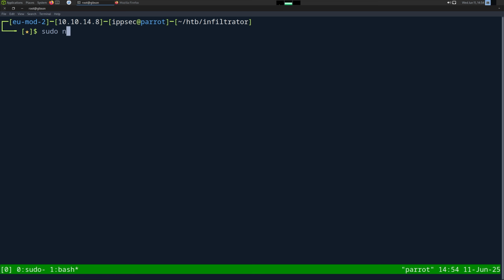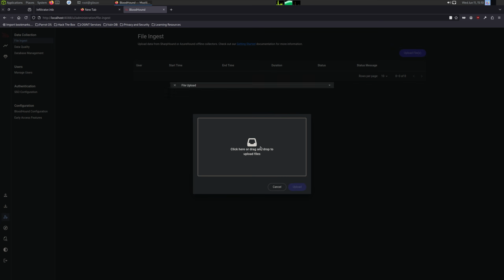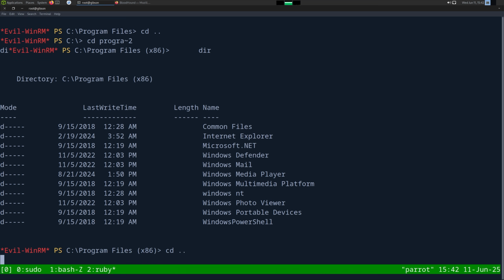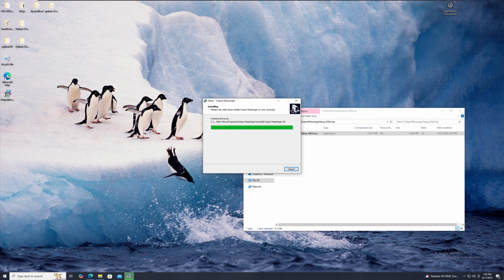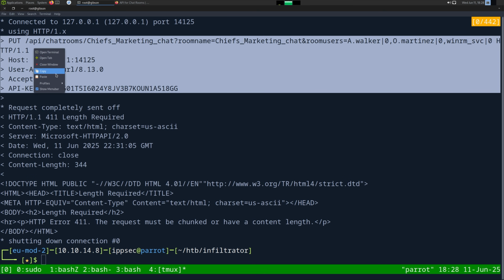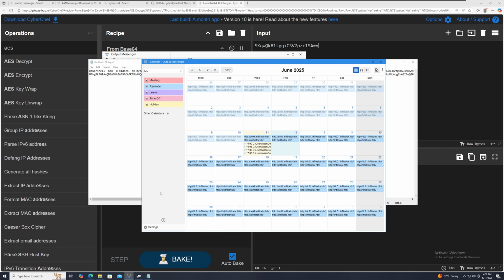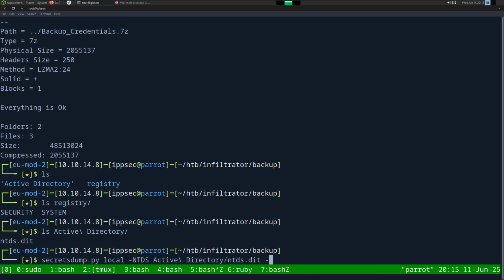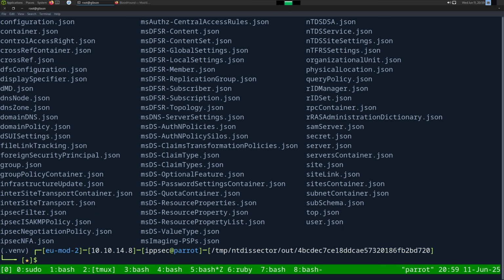HackTheBox - Infiltrator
00:00 - Introduction
01:00 - Start of nmap
04:10 - Using grep against a HTML Page to extract usernames, then username anarchy to build a userlist and kerbrute to find valid users
07:50 - Kerbrute automatically will ASREP Roast but outputs in the stronger hash that hashcat doesn't crack. Using downgrade to get the weaker hash
11:10 - Using NXC with our creds to dump a list of users and see a password in the description
13:34 - Using Rusthound stead of the python version of Bloodhound because it gets certificate information too
17:30 - Showing a couple paths in Bloodhound
22:00 - Explaining and performing the attack (dacledit, shadow credential, force password change, bloodyad)
32:50 - Discovering Output Messenger running, using chisel to forward ports
38:15 - Having trouble with the Linux client of Output Messenger, cannot download a file
44:30 - Switching to Windows, using a regular portforward on chisel so our windows box can hit infiltrator
52:30 - Using ilSpy n the dotnet binary and decrypting a static string which is another password
01:00:00 - Discovering the API Key in the notes, and exploring the API to dump chatroom messages
01:12:30 - Setting an event on Olivia's Output Messenger Calendar to send a shell
01:22:48 - Discovering a PCAP in Olivias downloaded files, using wireshark to extract objects which has a picture of a bitlocker key
01:32:40 - Accessing the box over RDP, decrypting the bitlocker drive, and then downloading the backup which is NTDS.DIT
01:40:40 - Using NTDISSECTOR to parse the NTDS.DIT which extracts a lot more data than secretsdump, discovering another password in a description
01:45:45 - Doing AD ESC4 and then AD ESC 1 to get root